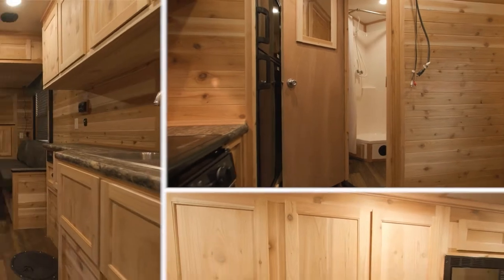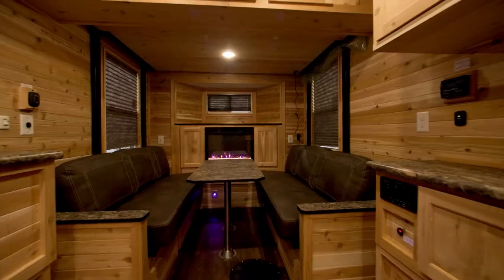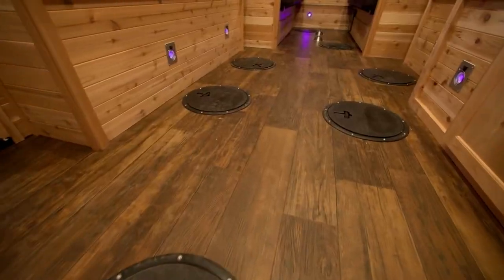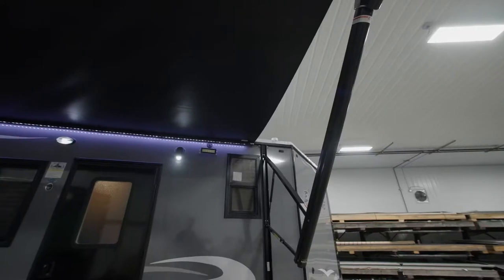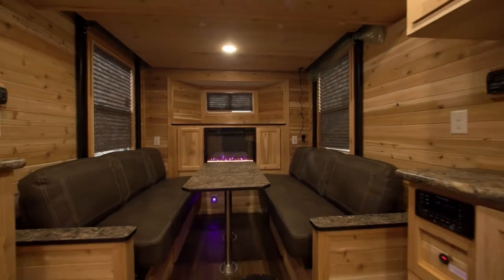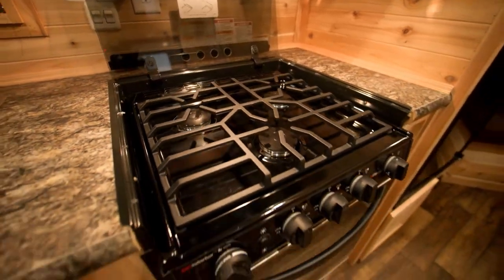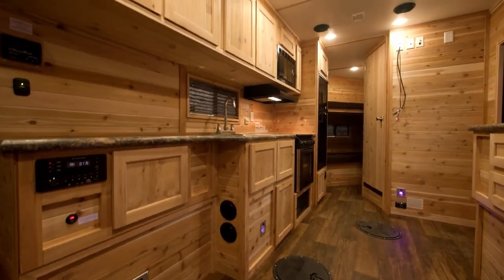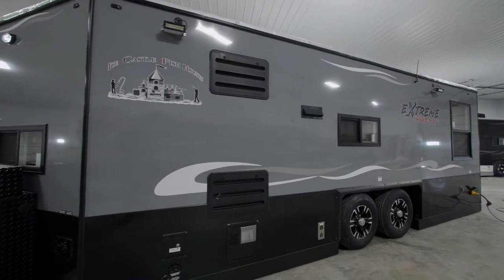Ice Castle Hybrid RV Extreme 2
Get ready for epic ice fishing with Ice Castle’s 8 by 21V Hybrid RV Extreme II! Built for action with a dual axle hydraulic frame, plastic wheel wells, Arctic Insulation and 90-inch sidewalls, this model is ready to host you and your fishing buddies! Fish in style from any of the 7 LED-lit holes set into the easy-to-clean brown wood-look vinyl floor, or venture outside and fish under the 19-foot lighted power awning! Designed with company in mind, this unit features two 30-inch bunk beds, two 68-inch Jack Knife Sofas, and a 54-inch electric lift bed. Comfort is joined by utility with a raised bathroom complete with toilet and shower, 3 burner cook top and oven and vented range hood, double sink with drain pump, microwave and a large refrigerator! A cedar interior, 60-inch bay with fireplace and picture window finish out this gorgeous model that can truly be called an Ice CASTLE.